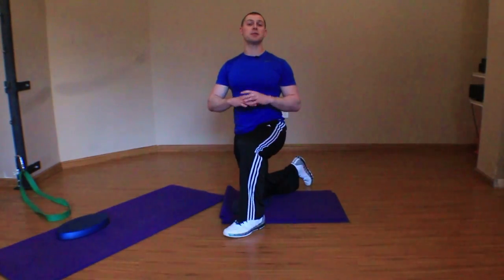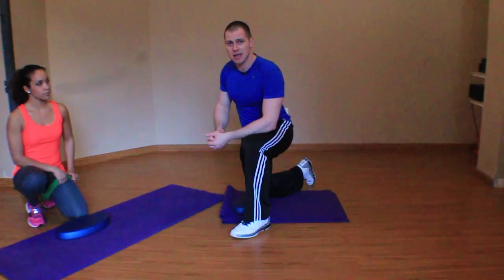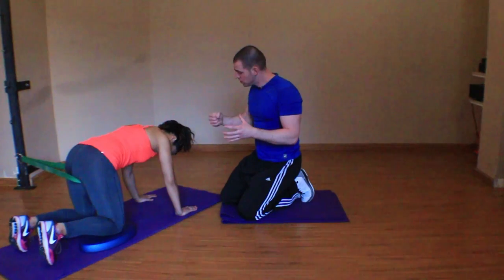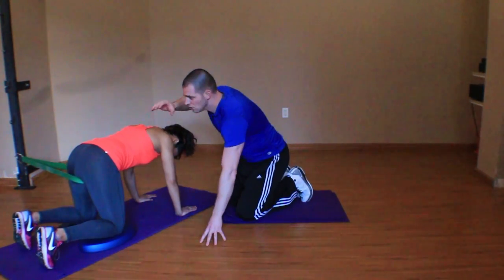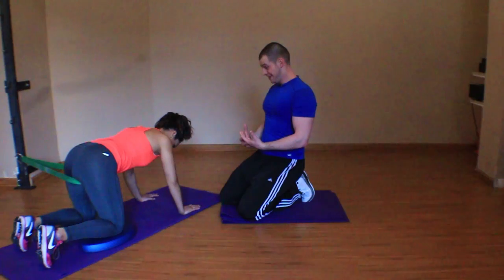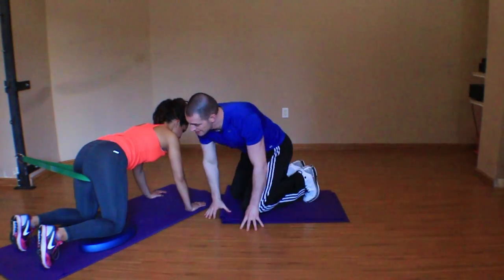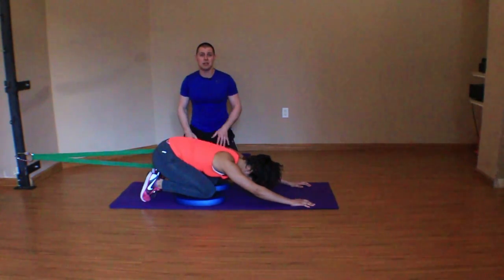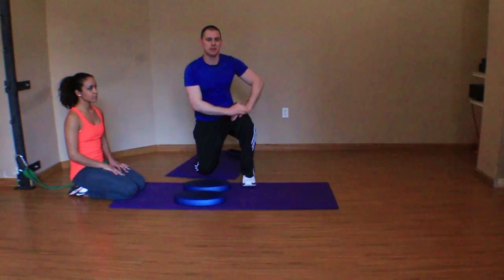Hip Joint Mobilization (self-administered)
to get instant access to 300+ videos, 300+ articles, and free online CEC's

If you enjoy our videos, you'll love our live workshops -

Self-administered Hip Joint Mobilization (Lateral distraction, lateral distraction with flexion/extension, and anterior to posterior mobilization) - Discussion, kinesiology, form & best use.

by the Brookbush Institute of Human Movement Science founded by Brent Brookbush
Model - Melissa Ruiz